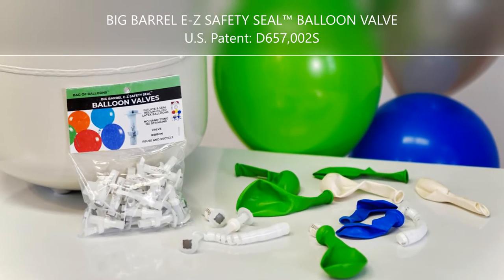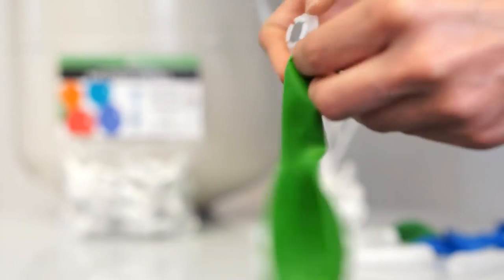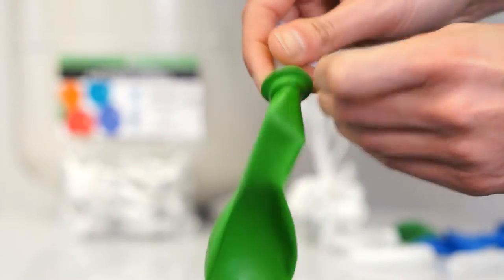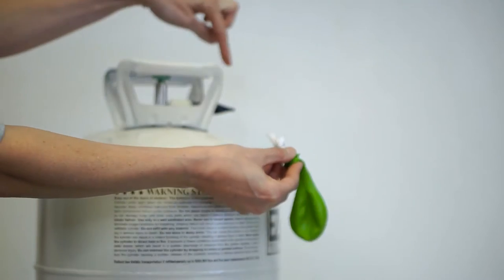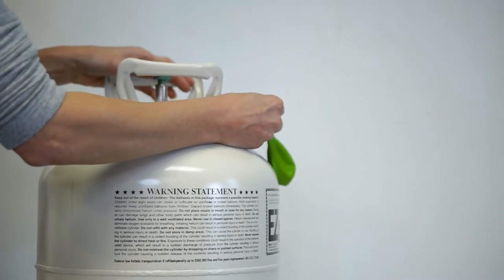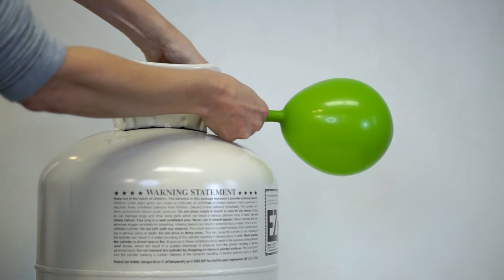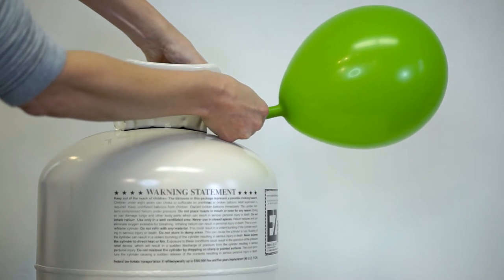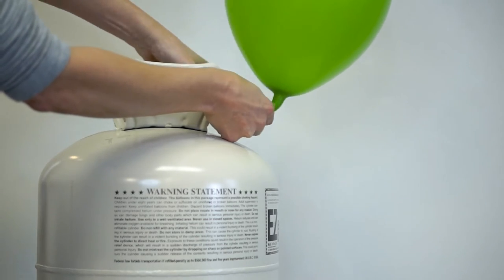How To Use Big Barrel E-Z Safety Seal™ Helium Balloon Valves by Creative Balloons Manufacturing Inc.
Quickly and easily inflate, seal, and string helium-filled latex balloons in just 6 seconds with our popular helium balloon valve! This easy-to-follow video shows how to use the Big Barrel E-Z Safety Seal™ Helium Balloon Valve.

E-Z INSTRUCTIONS:
1. Gently stretch the latex balloon.
2. Place the lip of the valve into the neck of the balloon.
3. Stretch the balloon to make sure it is taut and securely attached.
4. Place the valve onto the inflation nozzle (helium tank).
5. Press to inflate the balloon with helium.
6. When the balloon is fully inflated, gently uncoil the ribbon.

IT'S E-Z. IT'S FAST. IT'S SAFE.

Note: Balloons and helium tanks are sold separately. Works best with 11"-12" latex balloons. Designed to be used with helium-filled balloons only. Estimated float-time: 4+ hours. Valved balloons can be re-inflated with helium. Re-use and recycle the valve. This is not a toy; not intended for children under age 8. Adult supervision is required.

U.S. Patent D657,002S
Produced by Creative Balloons Manufacturing Inc.